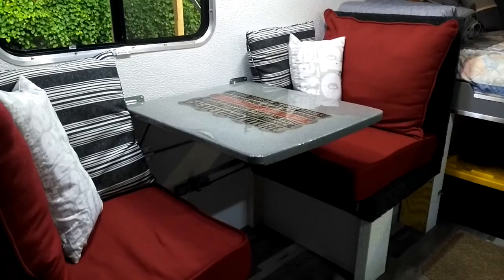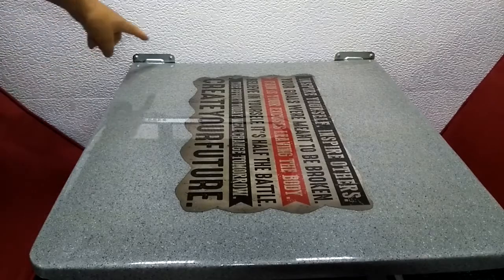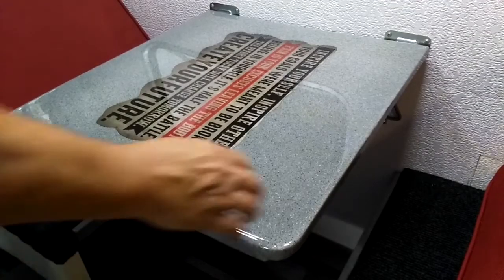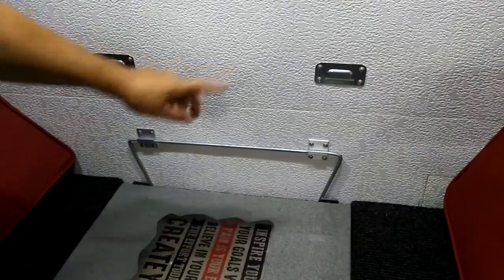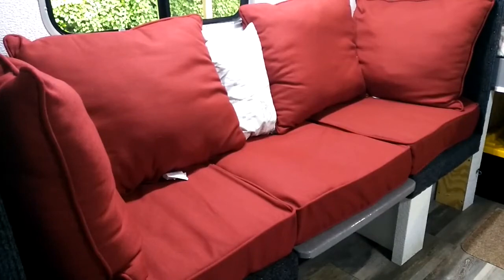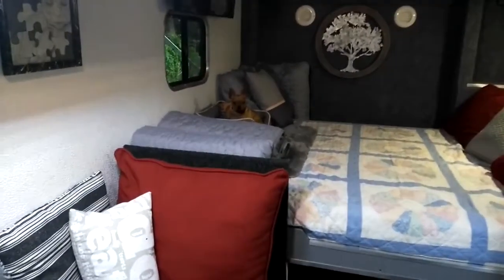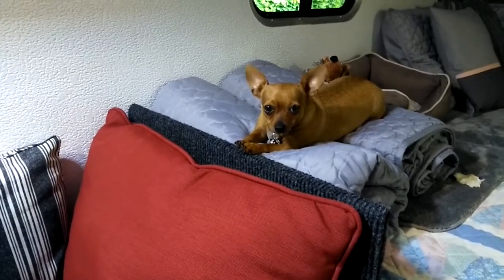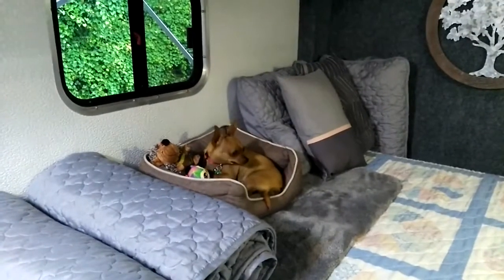E27 Table To Couch - Travel Trailer Conversion – Just Keep On Moving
Come join us on our journey at Just Keep On Moving. Our cargo trailer conversion to a travel trailer is our beginning of us exploring life, discovering ourselves and living free.

Ways you can show your support…

Table Hinge Bracket Kit
Stainless Steel Folding/Adjustable Table Leg

Original Cargo Trailer Information…

All Aluminum 7 foot wide x 18 foot long plus V-nose
7 foot height inside
Double rear doors
Raised trailer 2 inches by axle rotation
Dual Torsion Axles – 5200 lb – electric brakes
Frame rail full length down the side of trailer
(2) 14 x 24 windows with covers: 1 on curb side, 1 on street side
(1) 24 x 14 window with cover inside curb side door
(1) 20 x 24 window with cover on street side
Folding Step at curb side door entrance
Folding Table above curb side fender wheel
Overhead Solar Roof Rack
Electric Tongue
Jack Scissor Jacks on rear of trailer
LED Light by curb side door and rear doors
LED Brake Lights/Running Lights
(1) Air Conditioner – Dometic Penquin – Low Profile -13,500 BTU
(2) Fans – Max Fans